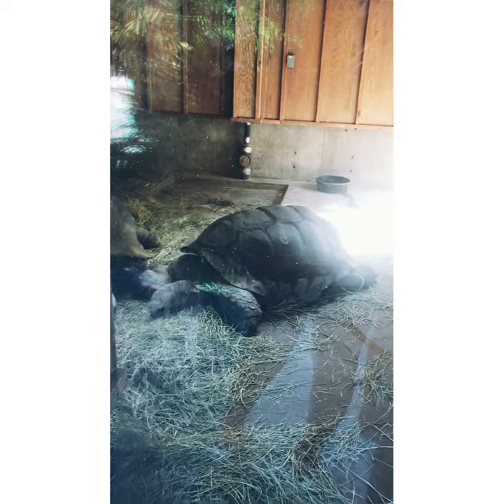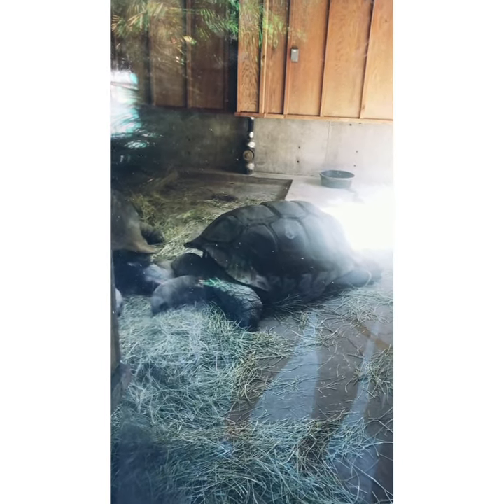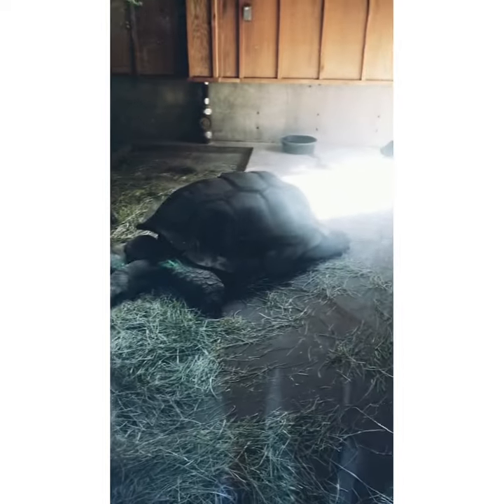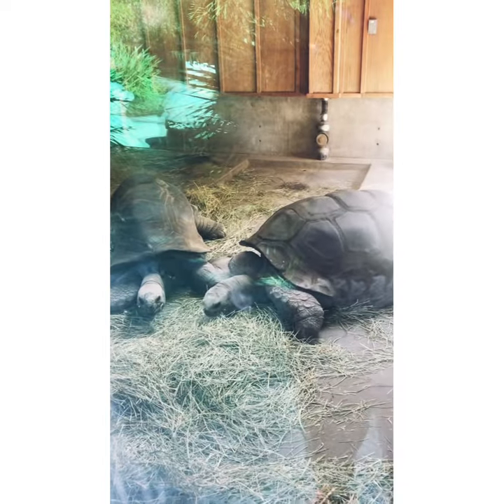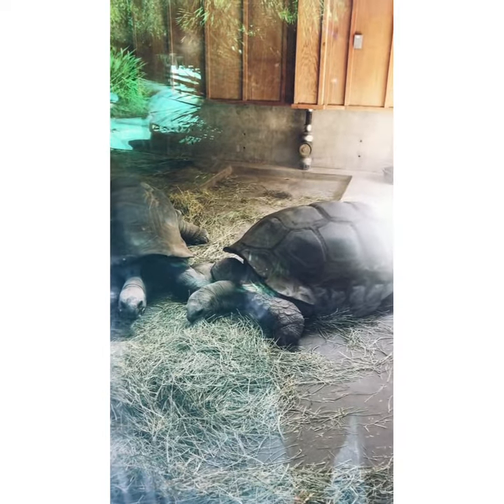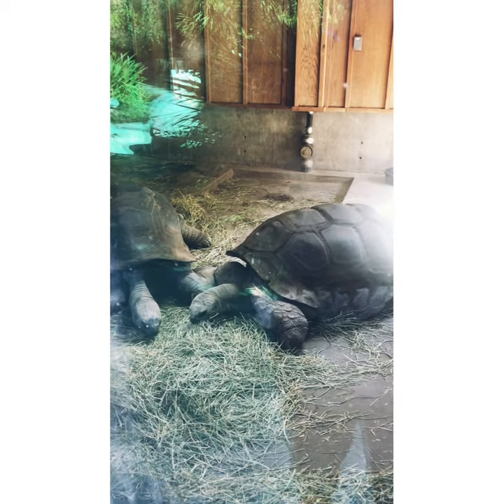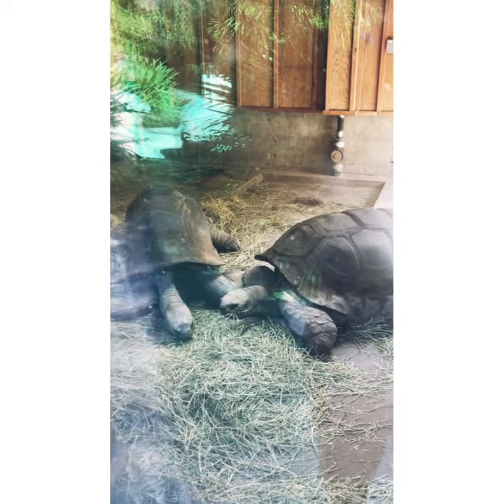Tortoise | Oakland Zoo | California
The Oakland Zoo is a zoo located in the Grass Valley neighborhood of Oakland, California, United States. Established on June 6, 1922, it is managed by the Conservation Society of California, a 501 non-profit organization dedicated to the conservation of wildlife both locally and globally.
The Aldabra giant tortoise is the second largest species of tortoise, second only to the Galapagos tortoise. They have high, domed shells that are dark brown or gray. Hind legs are cylindrical and columnar like the legs of an elephant. The anterior surface of the forelegs are covered by thick, often bony scales.

They are active during the day, but they avoid the midday heat by finding shady shelter under trees and bushes or cooling off in pools or mud holes. They can sleep around 18 hours a day.